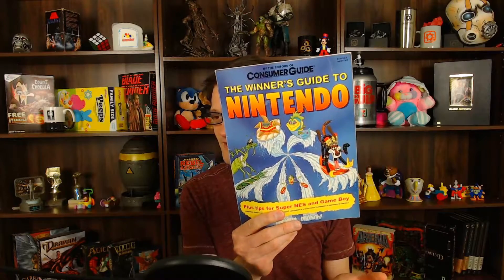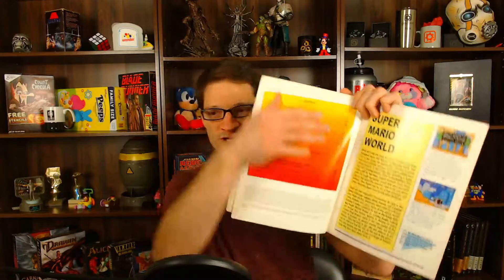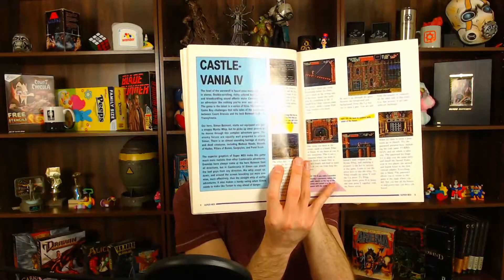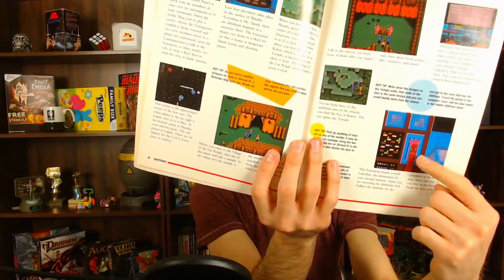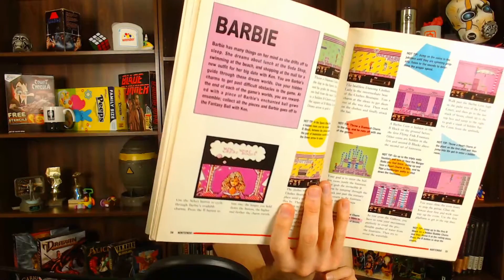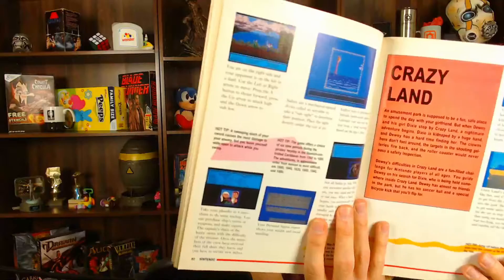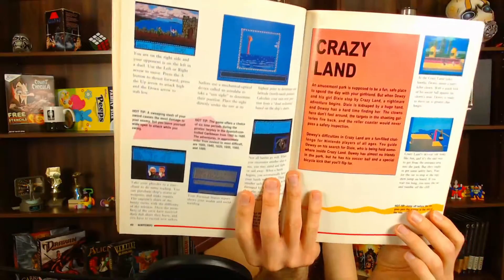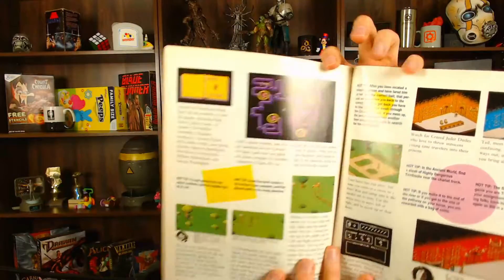Winner's Guide to NINTENDO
Jack talks about a book he got when he was young that explained how to win at Nintendo.

Opinions and information expressed here are Mr. Everett's alone and do not represent the views of any employer, organization, committee or other group or individual.